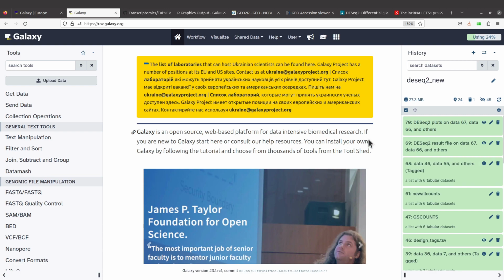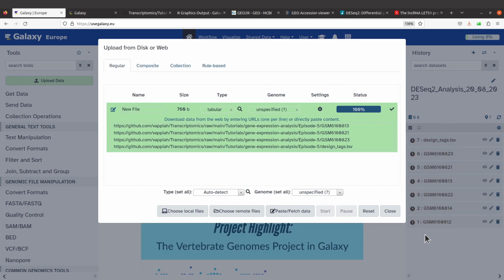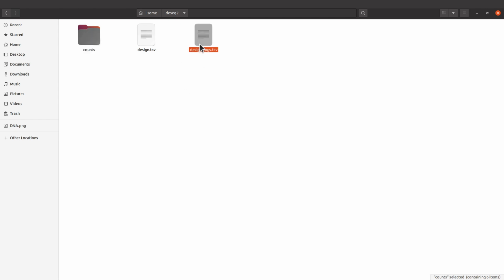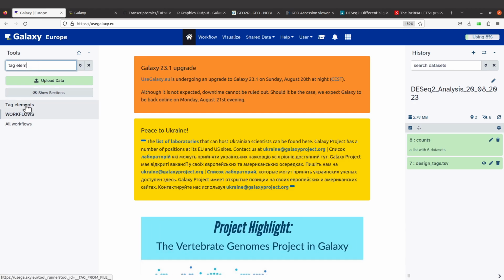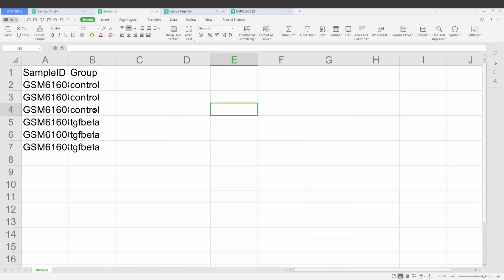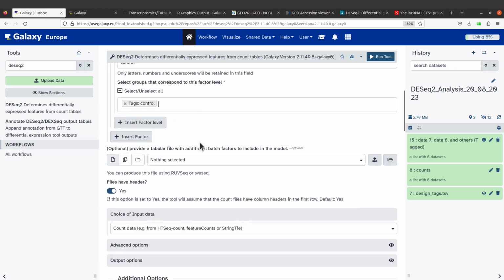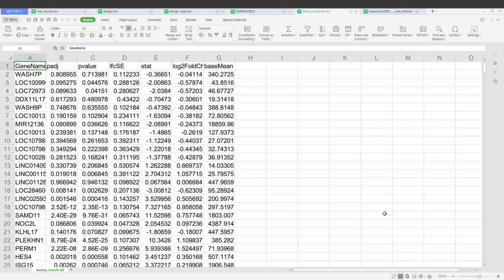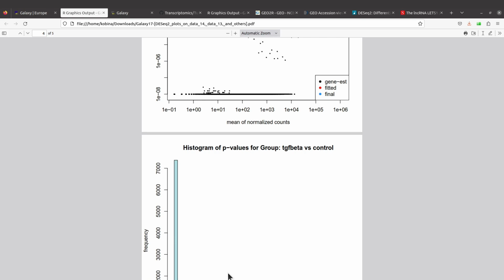DESeq2 workflow tutorial on Galaxy for RNA Seq Gene Expression data Analysis - Episode-2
Galaxy Tutorial to run DESeq2 for RNA Seq Analysis. Galaxy allowers users with little or no programming experience to run bioinformatics analysis via a web interface

Chapters
01:35 Import count data into galaxy  (extract)
03:20 A description of the rna seq count data
06:28 Data preprocessing on galaxy
06:28 Build a Dataset Collection on Galaxy
08:02 Tag Elements
09:26 Run deseq2 on galaxy
14:56 Explore Deseq2 output on galaxy
18:32 additional rna seq visualization plots

Galaxy Tutorial on How to analyze RNA Seq Gene Expression data using DESeq2 - Episode-2

bioinformatics tutorial
bioinformatics course
Bioinformatics Project